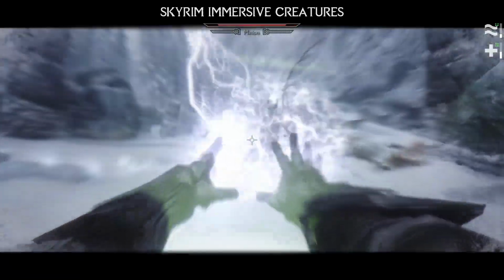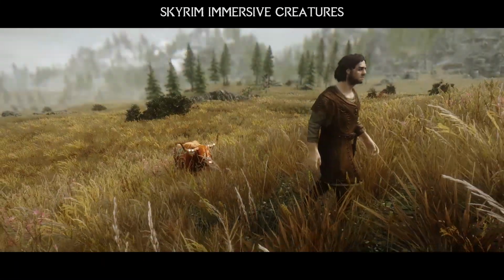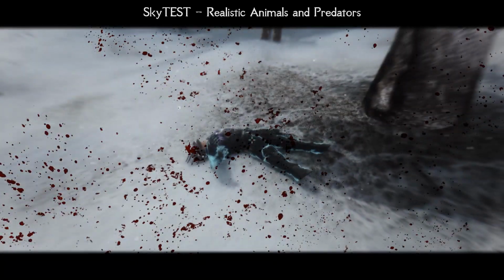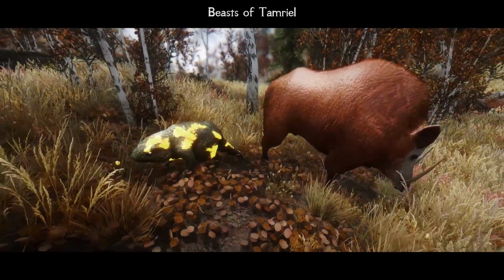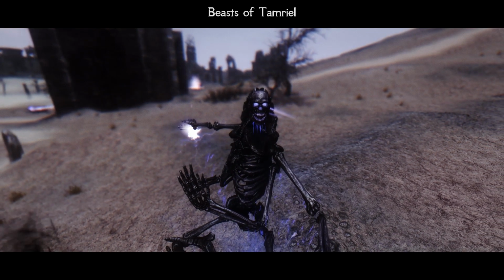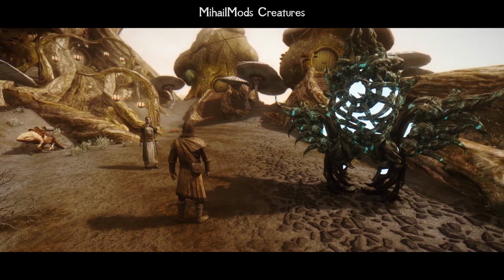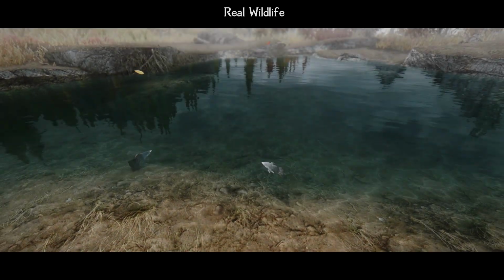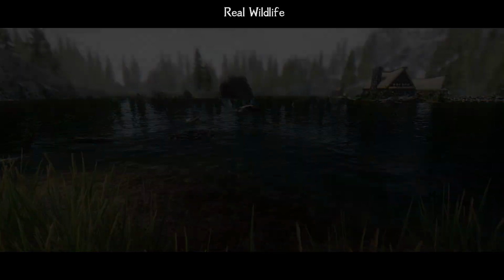Skyrim - Top 5 Best Creature Mods | 2018 Edition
Welcome folks!
If you like my videos and want to help channel keep working, consider becoming my patron Rewards include early access to videos, modding help, discord rewards, HD wallpapers and much more.

Buy games with biggest discounts ever. For real

Welcome! Showcase and personal comments for the most diverse, interesting and qualitative creature mods for Skyrim New creatures - hostile and friendly, new powerful bosses, new encounters and faction wars - that's what you'll find out today :) Mods are available for both Skyrim and Skyrim Special Edition, and one is even available for XBOX One.

MOD LIST
Skyrim Immersive Creatures:

ESSENTIAL/USEFUL PATCHES
For SIC: